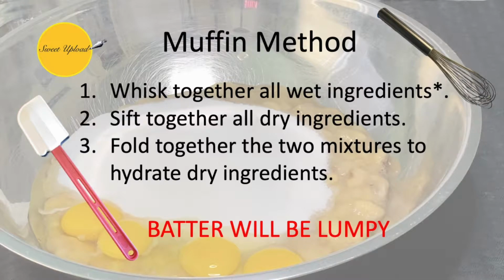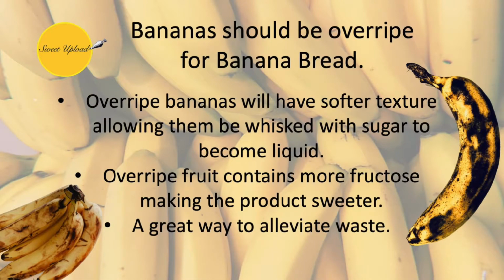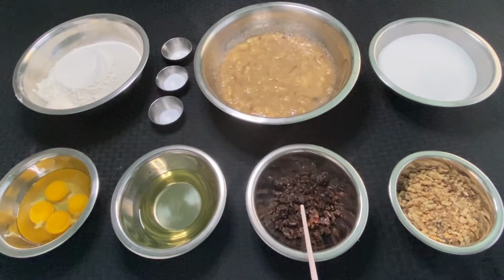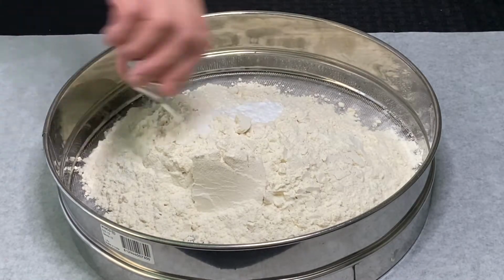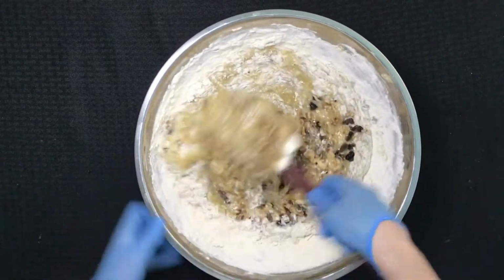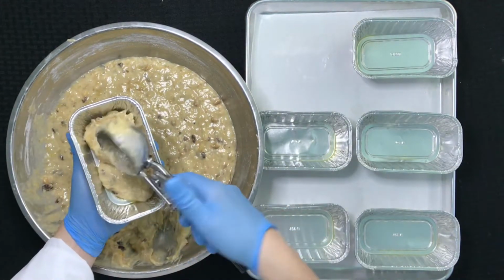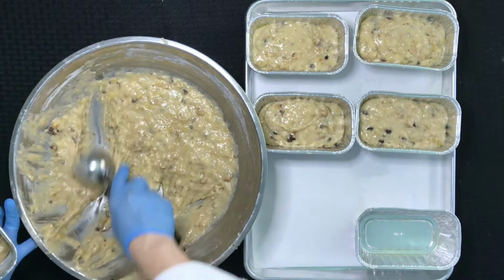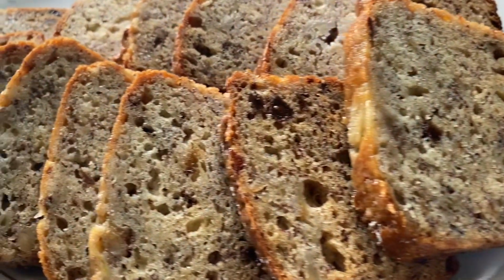Make Banana Bread using the Muffin Method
One of many instructional videos as part of the Sweet Upload Quickbread Series. Banana bread should be in every baker’s repertoire as use as use for overripe bananas. This tutorial features Banana Walnut Bread that utilizes the Muffin Method for mixing the batter.

Banana Bread
AP Flour 22 ½ oz.
Baking Powder 1 ¼ teaspoon
Baking Soda .375 oz
Salt  ¾ teaspoon
Bananas, very ripe  35 oz
Sugar 22 ½ oz
Eggs  6 oz.
Vegetable Oil 7 oz.
Walnuts, coarsely chopped (optional) 2 oz.
Raisins; chopped (optional) 2 oz.
*Muffin Method
1. Coat loaf pans with light film of fat or pan spray.
2. Sift together flour, baking powder, baking soda and salt.
3. Whisk together bananas, sugar, eggs and oil.
4. Add the sifted dry ingredients and fold until just combined.
5. Fold in walnuts and raisins.
• Fill prepared pans. (see notes on yield/pan sizes)
• Gently tap the filled pans to release any air bubbles.
• Bake at 350F until the bread springs back when pressed and a tester inserted comes out clean. (See notes on baking times)
• Cool the loaves in the pans for a few minutes, then transfer to racks and cool completely.
Notes:
Yield = Variable depending on size of pans.
• 3 loaves; 8x4x2.5 inch loaf pans; about (1# 14oz. each)
or
• 9 demi-loaves; 4x2x2.5 inch mini loaf pans (about 10-11. oz each)

Baking time is variable depending on size of loaf pans
• 8x4x2.5 inch loaf: Bake 350 about 55 minutes
• 4x2x2.5 mini loaf : Bake 350 about 25-30 minutes

Recipe may be quite large for your home needs. It can easily be divided by 2 with good results.

Thumbnail Photo: Anfal Shamsudeen